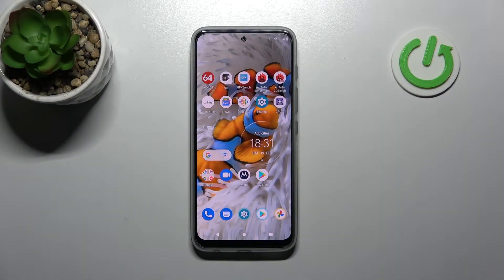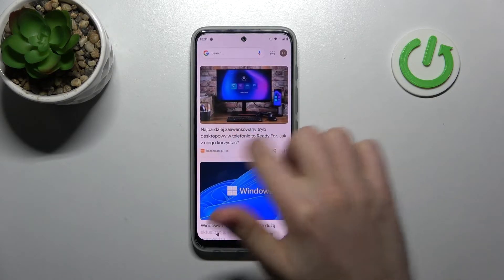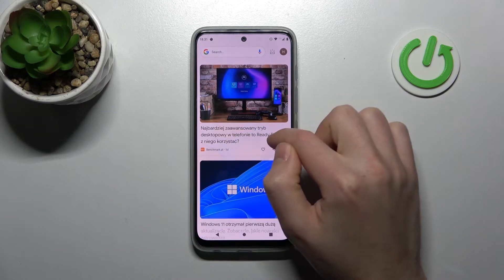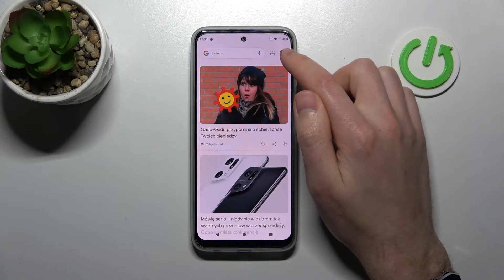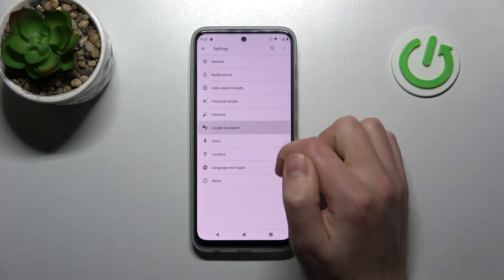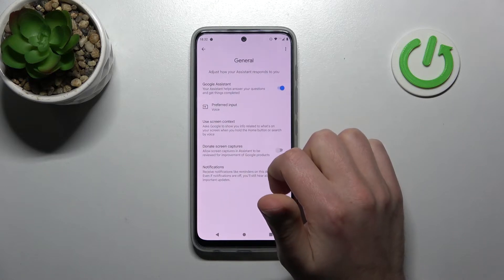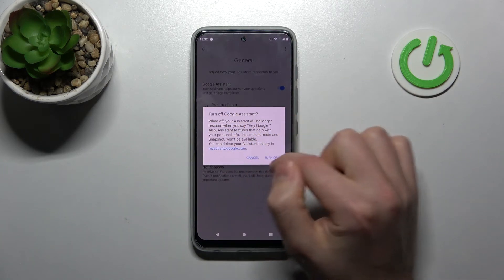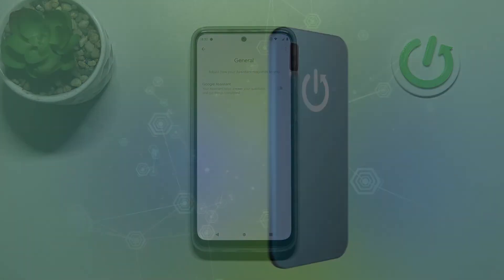How to Turn Off the Google Assistant on MOTOROLA Moto G71 5G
Learn more information about the MOTOROLA Moto G71 5G:
In this simple and short video tutorial, our specialist is going to showcase how you can disable and deactivate the Google Assitant tool on your MOTOROLA Moto G71 5G smartphone. Thereby, if you feel like switching off the Google Assistant of your MOTOROLA Moto G71 5G device, we are humbly inviting you to watch this video.

How to disable the Google Assitant on MOTOROLA Moto G71 5G? How to deactivate Google Assitant on MOTOROLA Moto G71 5G? How to switch off the Google Assitant on MOTOROLA Moto G71 5G?